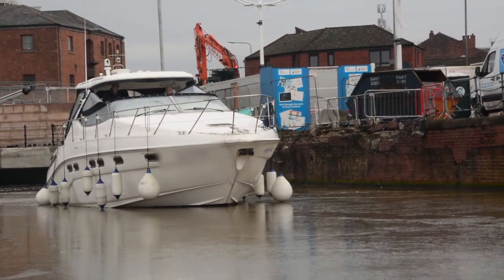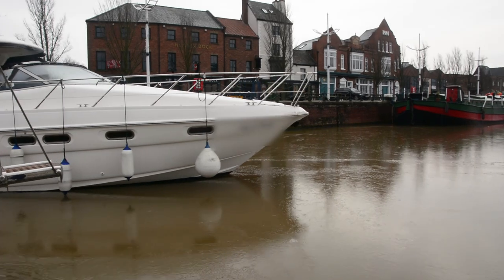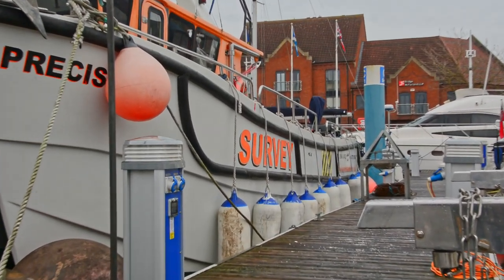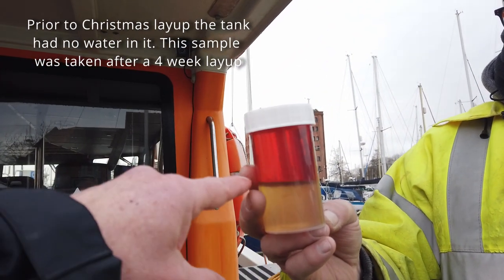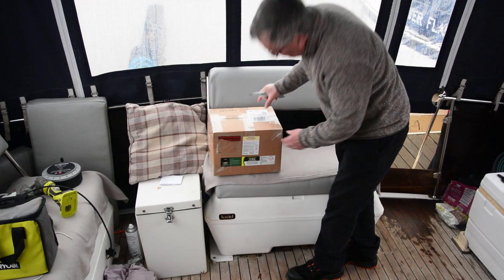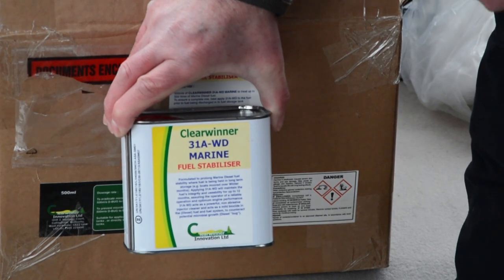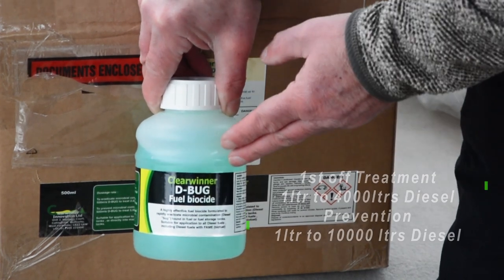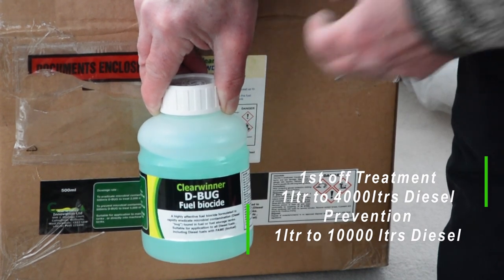ep 46 We talk about Diesel Bug, and what treatment we use.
Kildale Marine at Hull Marina have agreed to be stockists of Clearwinner D-Bug
Also available from Hartlepool Marina Office.
We have book out about our preparation. Small Boat Big Plans. Available across all digital platforms such as Amazon Kindle, Apple Books, Kobo etc.

All Videos shot in and around Hull Marina or on board Ava Grace.
Equipment used DJI Osmo Pocket, DJI Mavic Air, 4k action cameras and Nikon D7100.
Video editing done on Olive free video editor, and Photoshop CC.